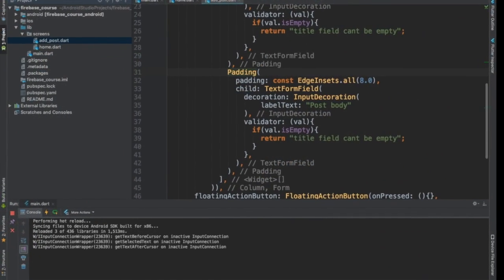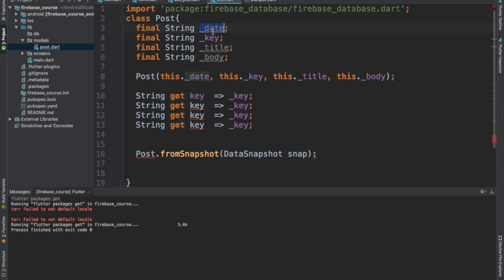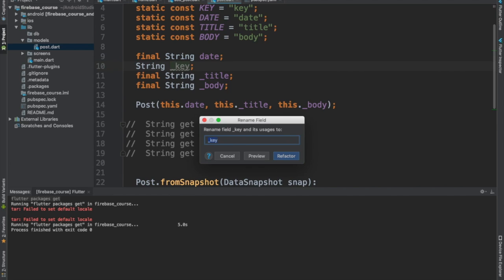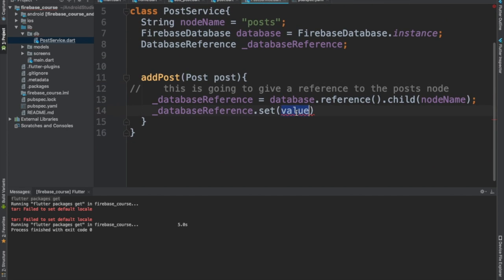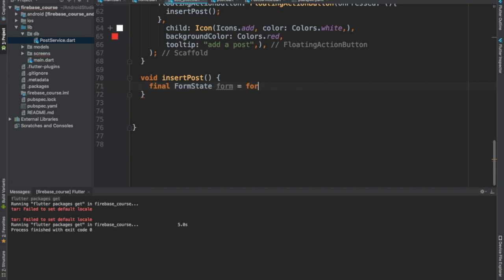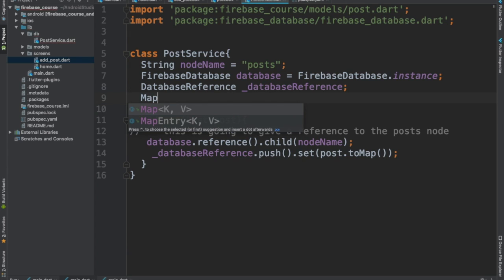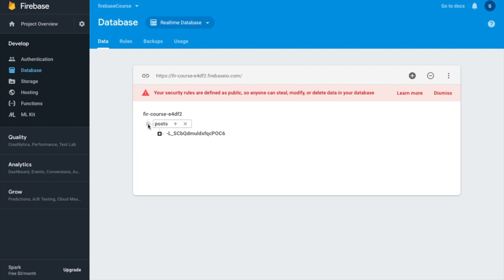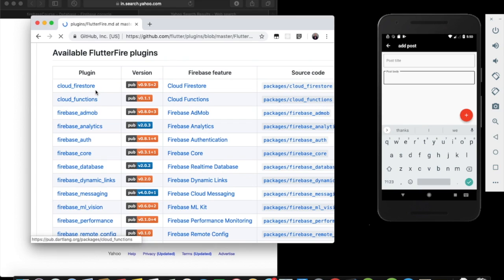Flutter blog app: CRUD operations on firebase database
SOURCE CODE